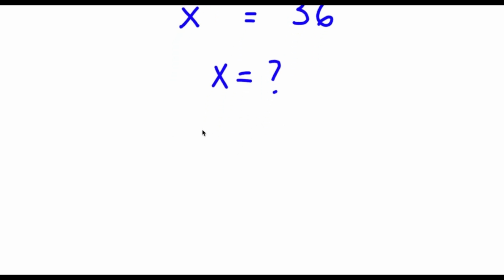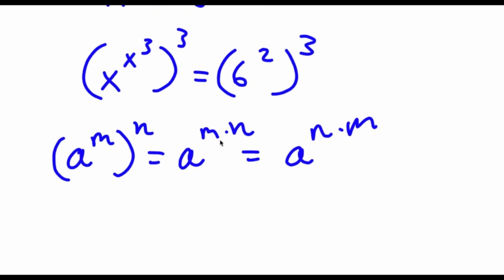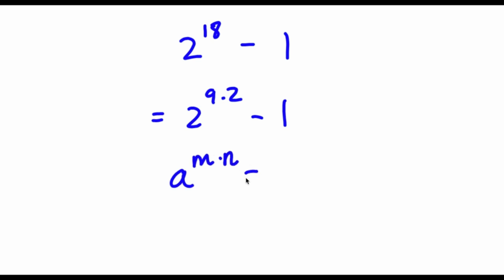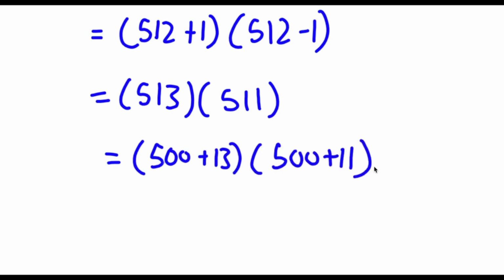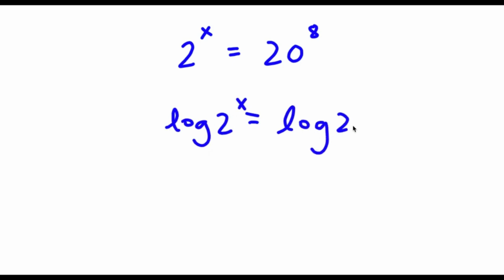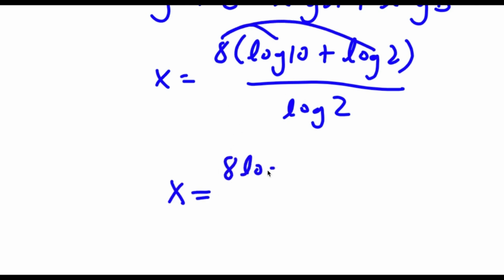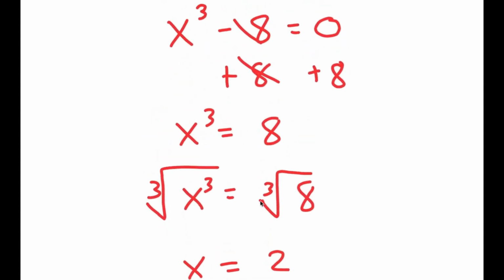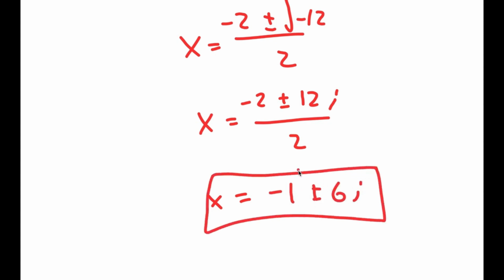Many People Fail To Solve This Simple Problem | A Nice Exponential Equation